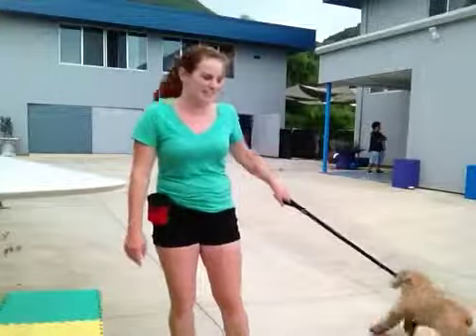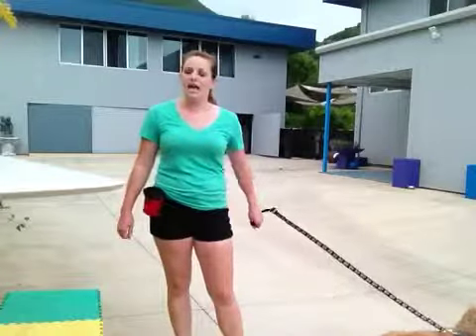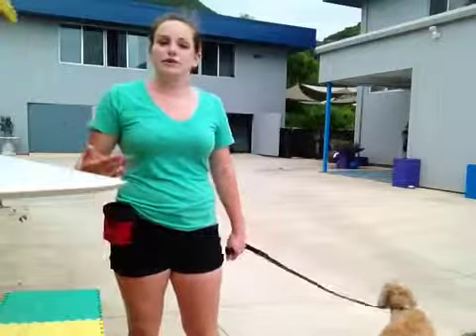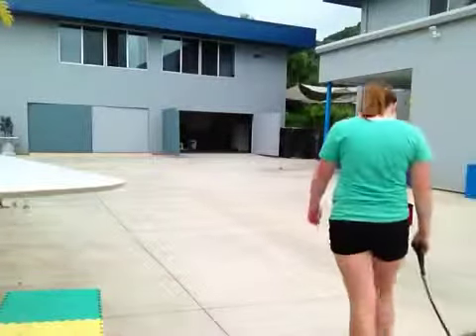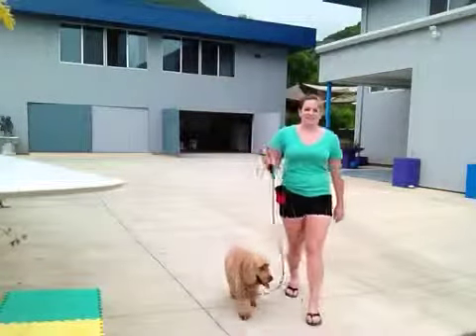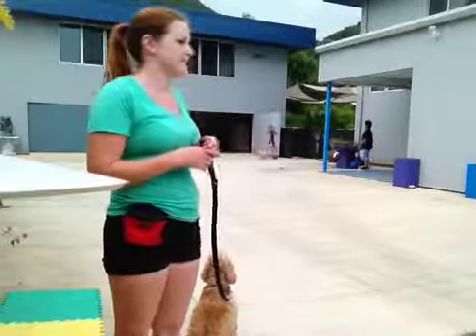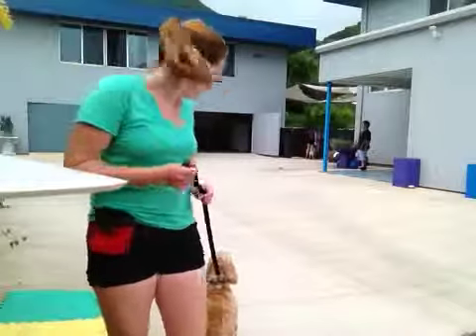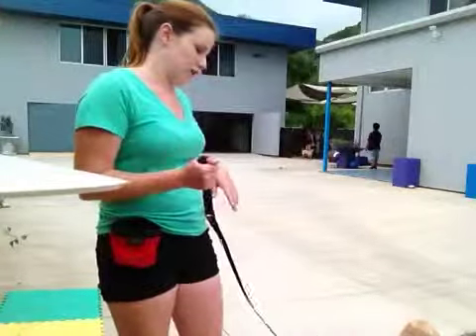Theodore - Loose Leash Walking Review